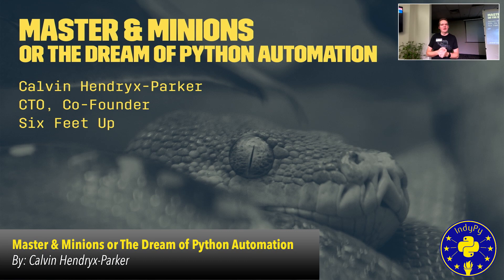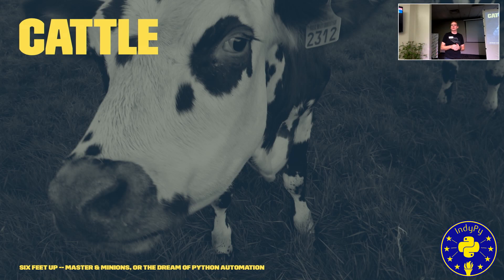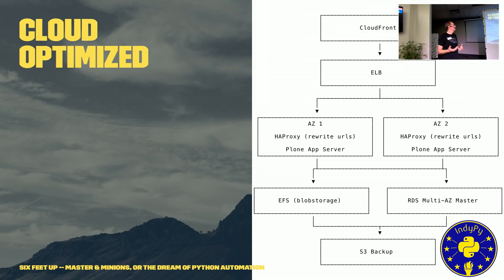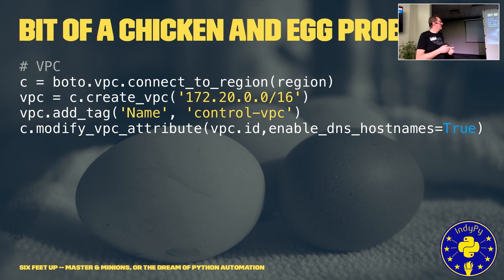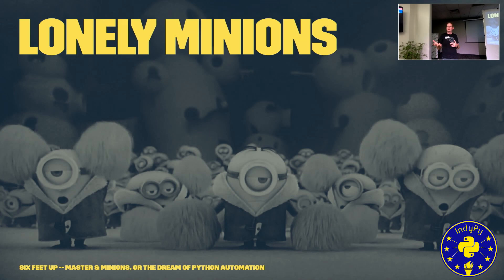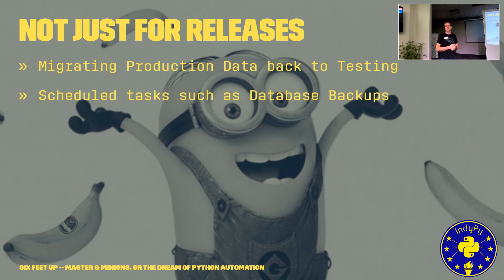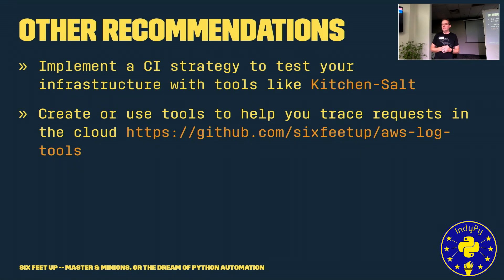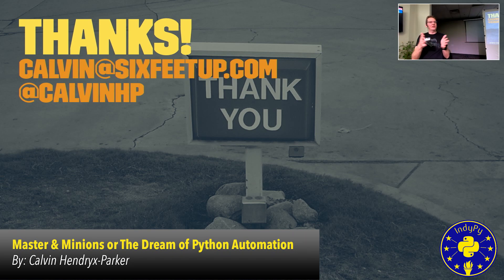"Master & Minions or the Dream of Python Automation" by Calvin Hendryx-Parker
Recorded at Launch Fishers in Fishers, IN on 03/22/2019
IndyPy Automate Conf 2019

In this day and age, using hand-crafted servers is quickly becoming a losing proposition. Debugging a Python application that runs on custom made servers gets extremely tricky, and since apps no longer run on a single server, releases become increasingly resource intensive. It is therefore vital to have a process to control multiple servers simultaneously from a single command. This talk goes through real life and practical examples to roll out orchestration and configuration management projects using Python.